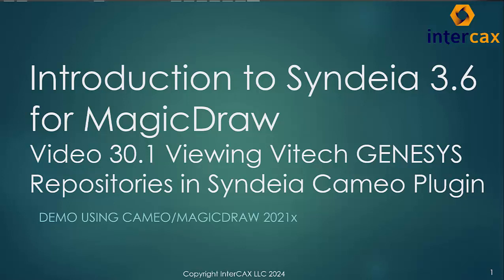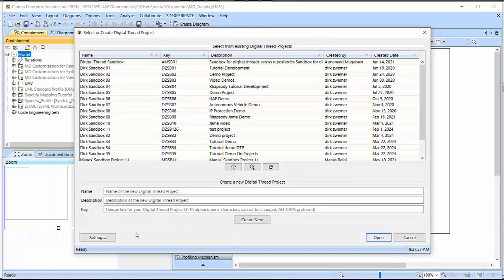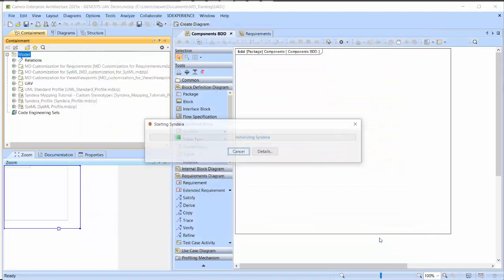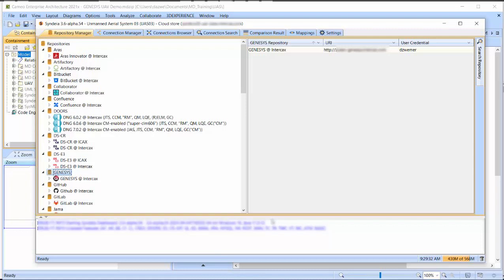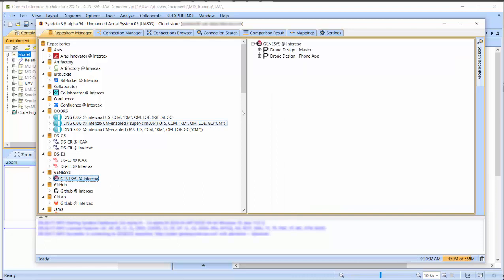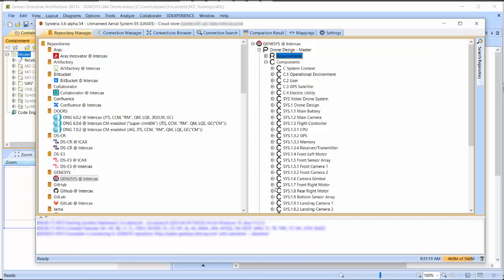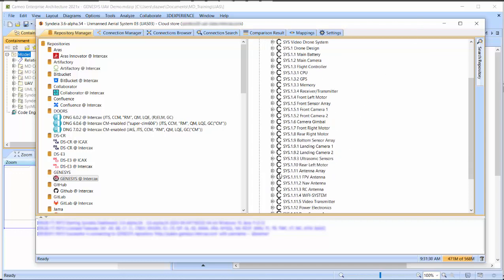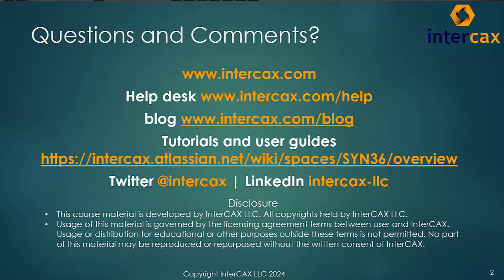Viewing Vitech GENESYS Repositories in Syndeia Cameo Plugin | Syndeia 3.6 for MagicDraw | Video 30.1